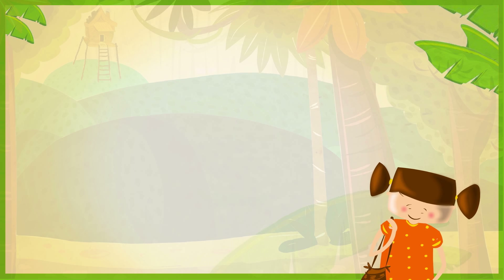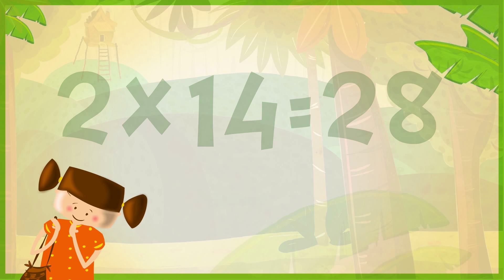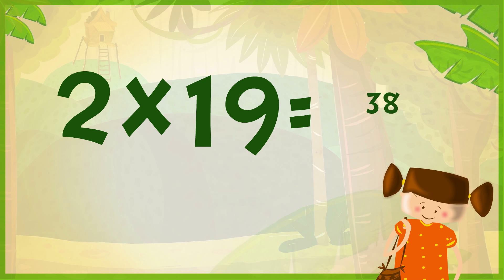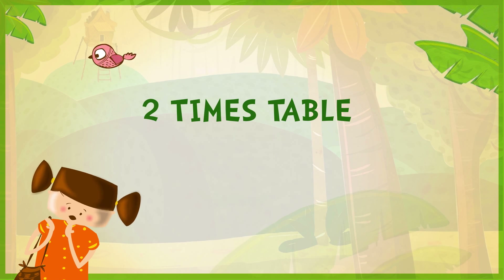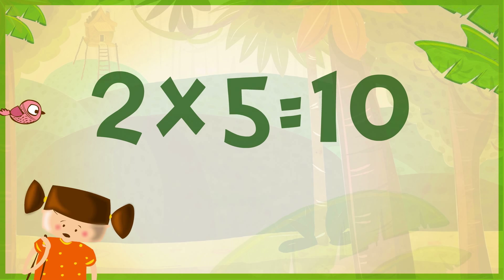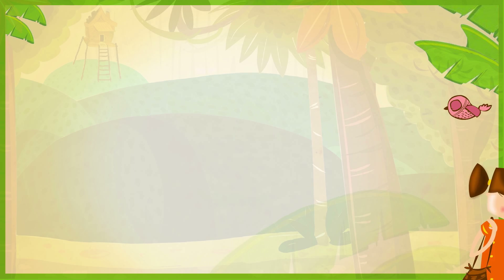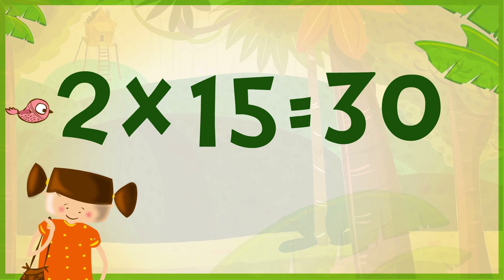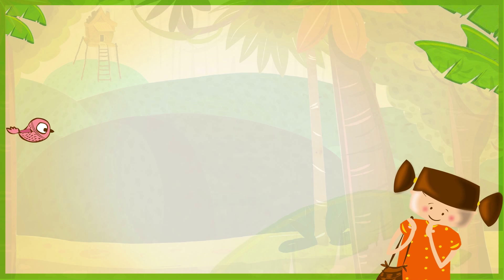Musical tables - 2 Times Table - HD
Learning tables for your young one is now so much fun. Just play this video and let them enjoy and learn musical tables along with numbers on the screen to help them remember.

You can now Download our Nursery Rhymes Apps on